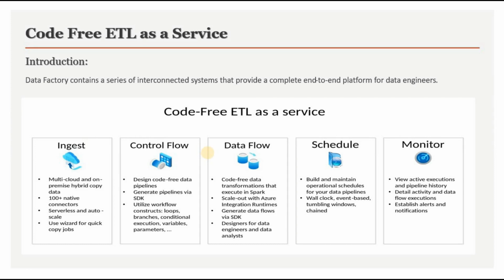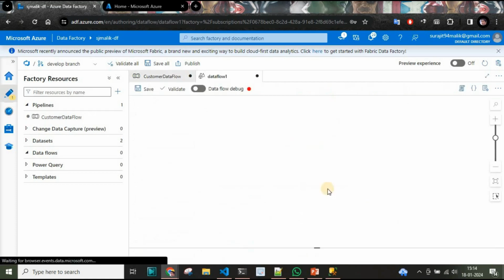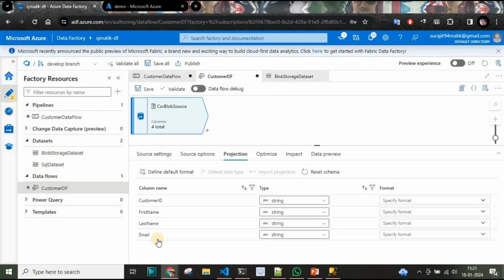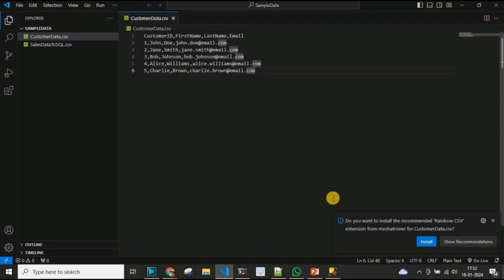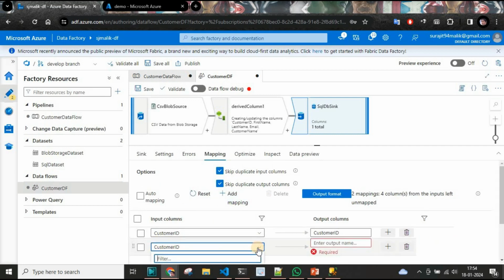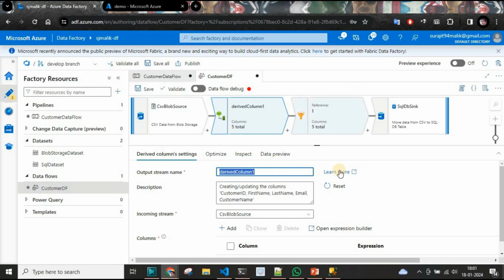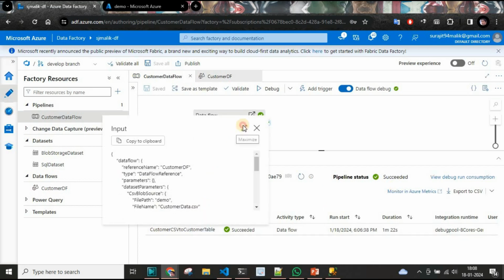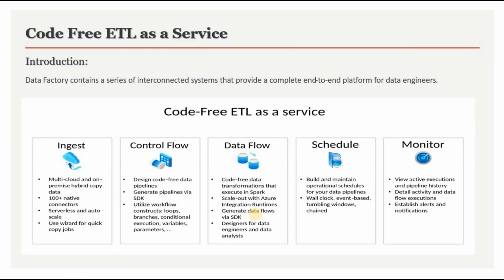Data Flow - Derived Column & Filter Transformation| Pipeline CSV to SQL | Azure Tutorial Part 11.2